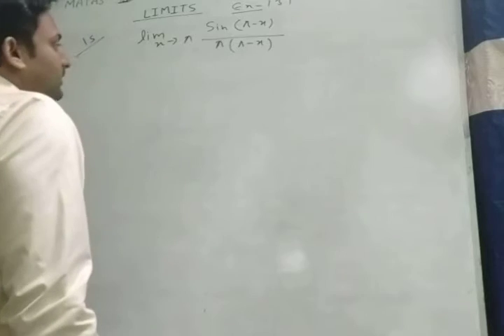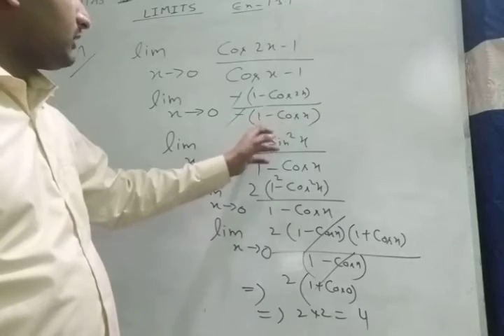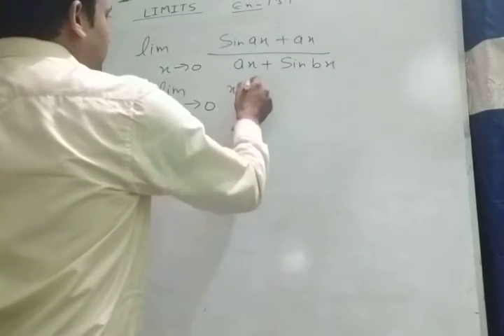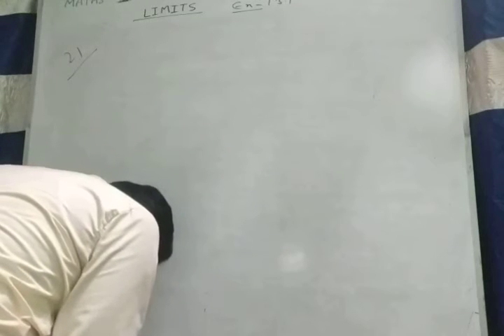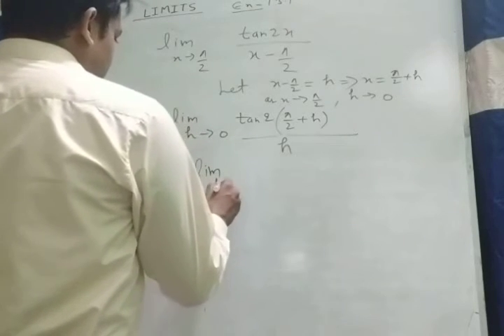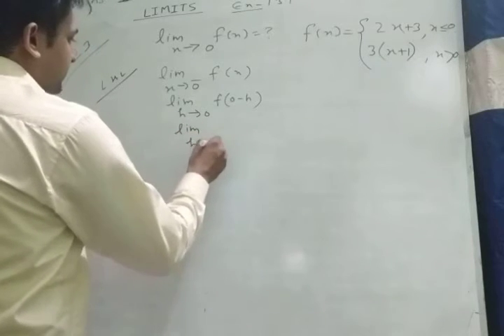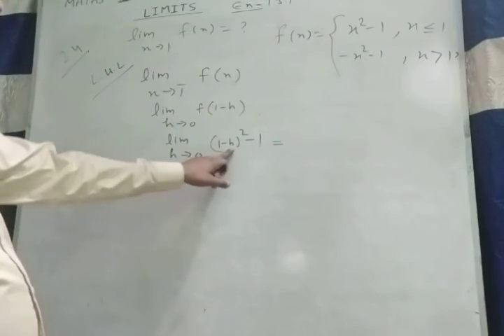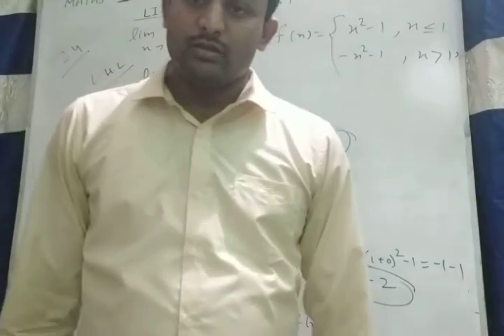Class XI Maths 16-10-2020 by Ritesh Kumar Srivastava